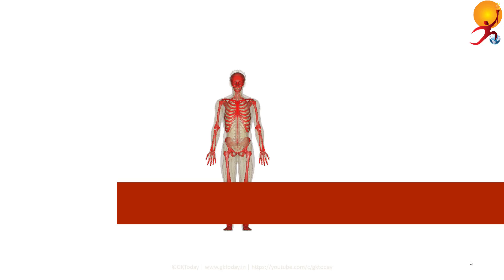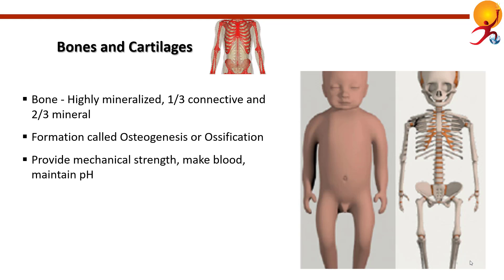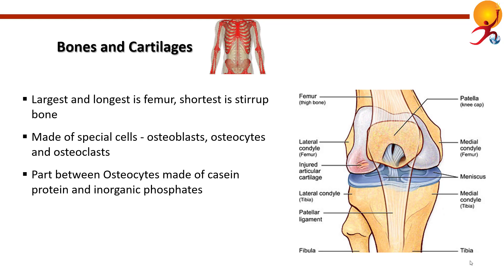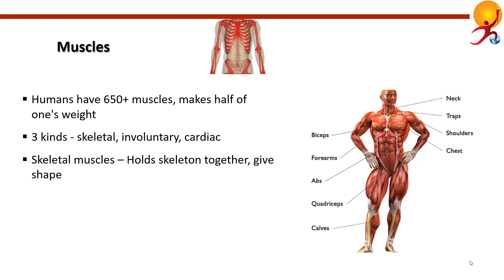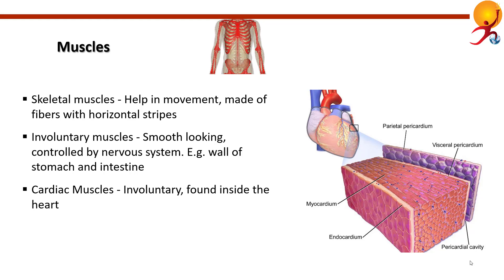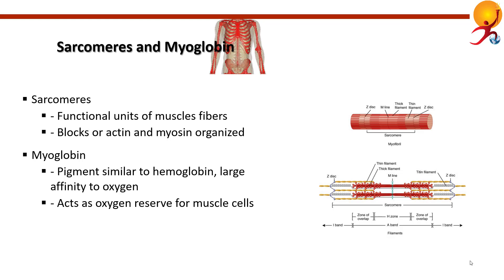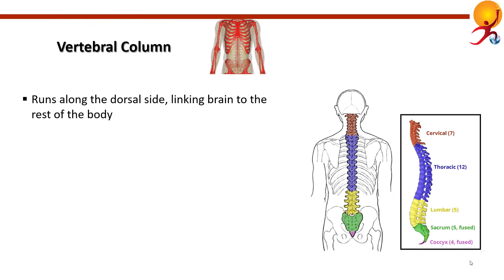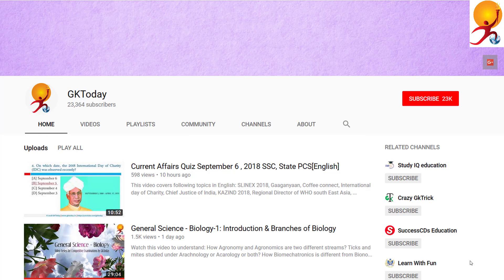Biology-40: Skeletal And Muscular System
Brief discussion on the human Skeletal and Muscular system for Biology GK part. Telegram